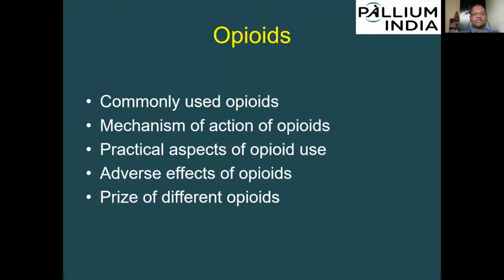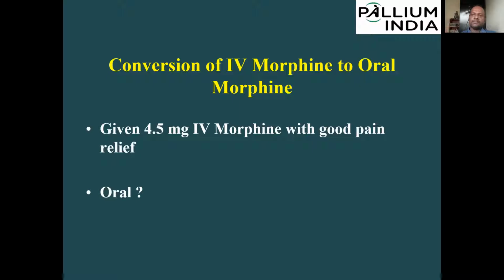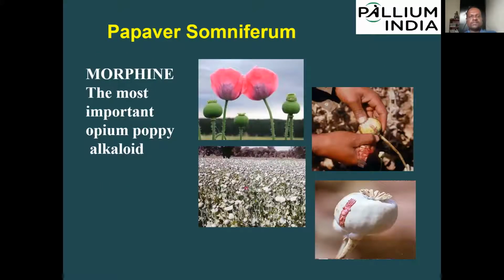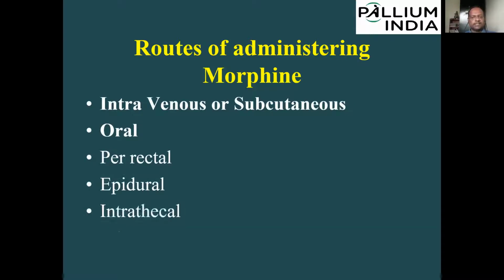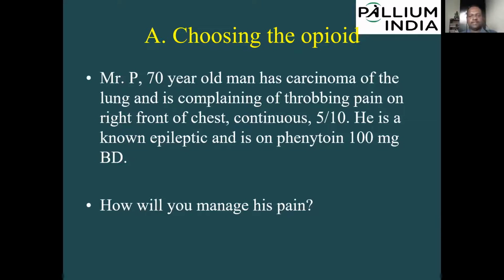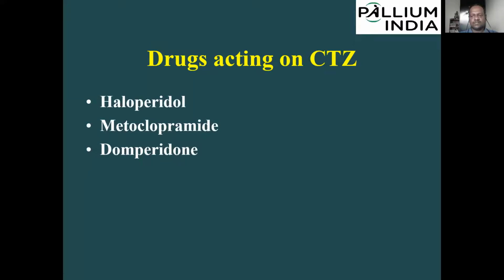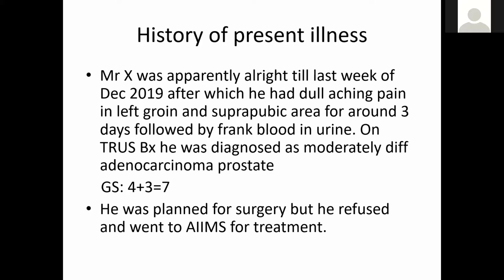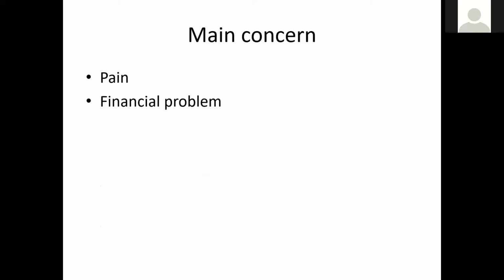TIPS-ECHO Season 93: FCPM 20 Session 04 "Management of Pain 02" / Dr. Sunil Kumar M M